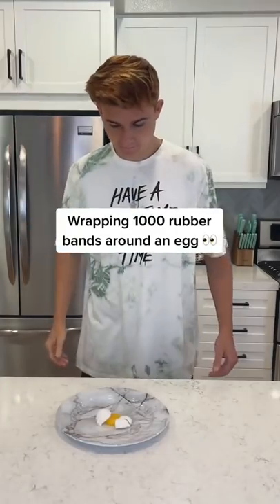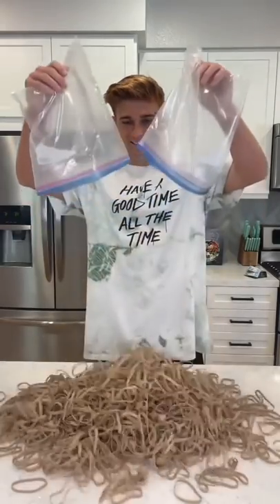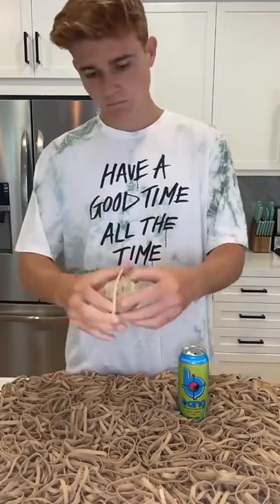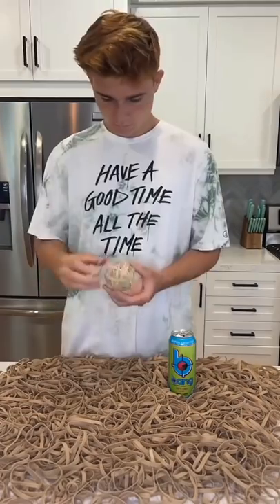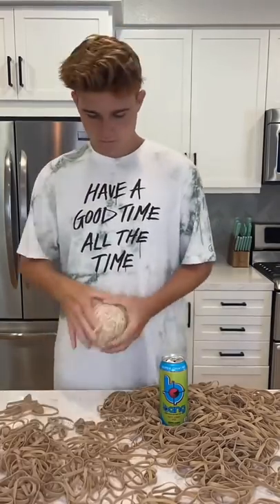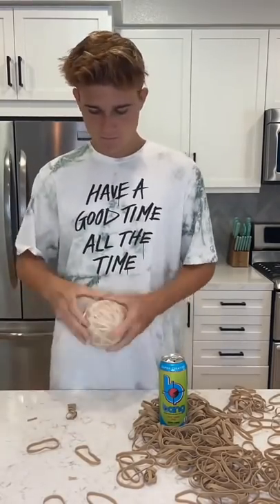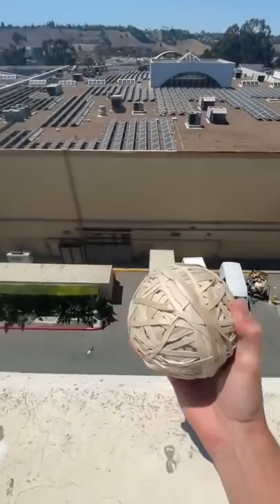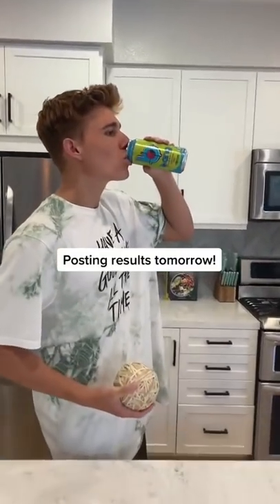Wrapping 1000 Rubber-Bands Around An Egg!😱👀 (to see if it breaks)